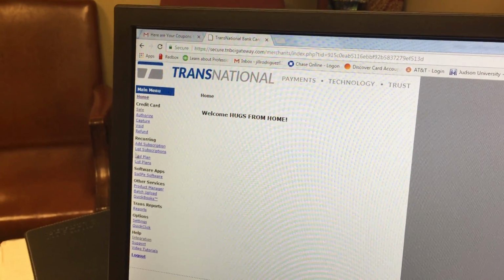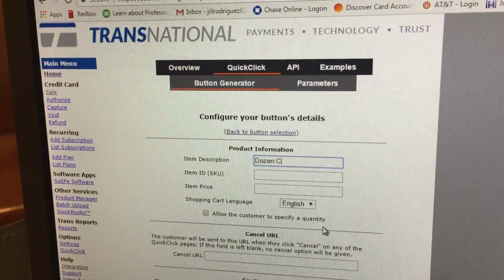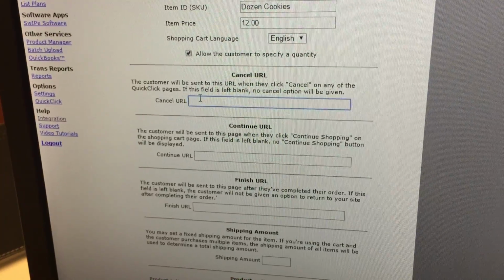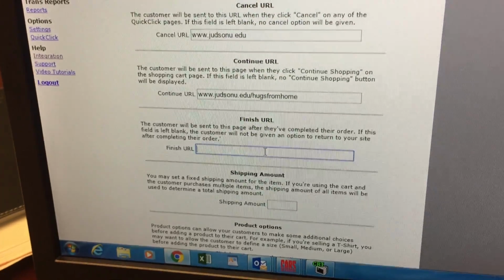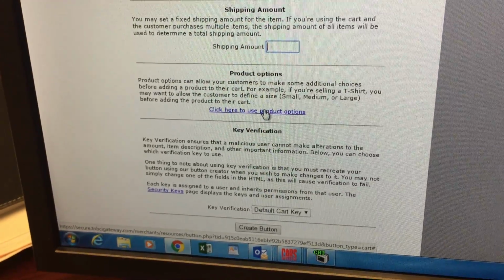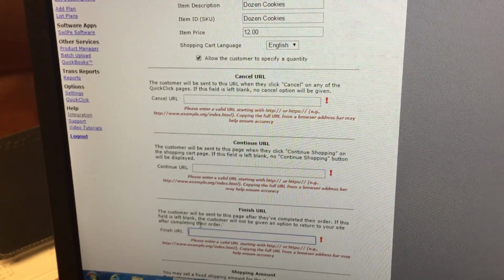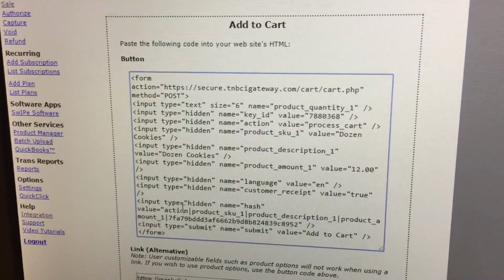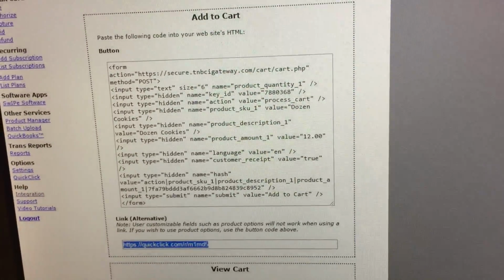Transnational Hugs from Home How To Video